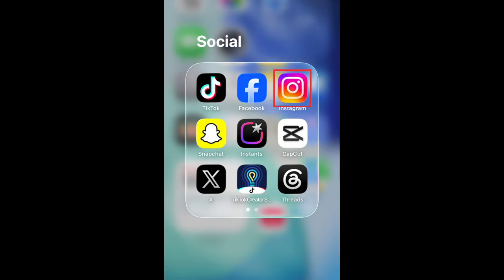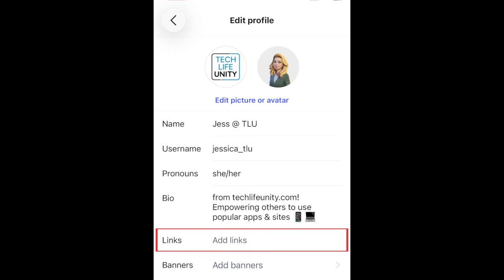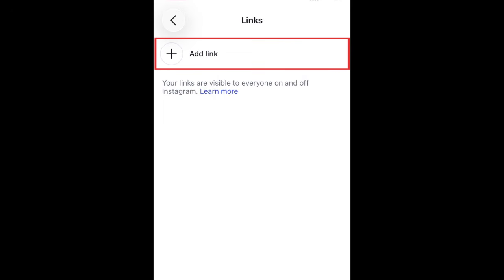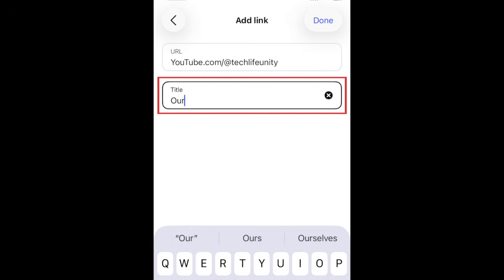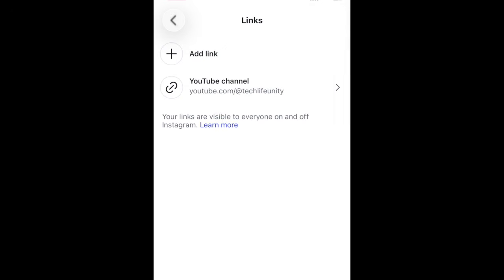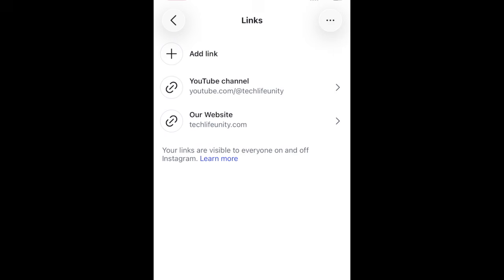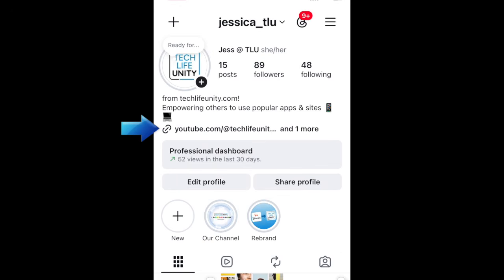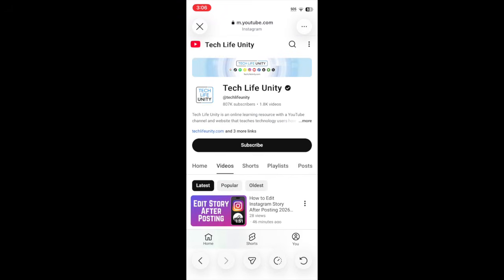How to Add a Link in Bio on Instagram 2026 (Full Guide)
Want to add a link to your website on your Instagram profile, but not sure how? Watch this video to learn how to add a link in your bio on Instagram.

To add a link in your bio on Instagram, open the Instagram app and go to your profile. Then tap Edit Profile. Select Links. Then tap Add Link. Now type in or paste the link to the website you want to link to. If you like, you can add a title to your link to make it clear what this link is for. Tap Done to add it to your profile. You can have up to 5 links in your bio, so if you want to link another page, repeat these steps to add all the links you’d like in your bio. Then tap Done to save. Tap Done again to close the profile editor. Your clickable link will then be added to your Instagram bio. If you’ve added multiple links, tapping the link in your bio will open a menu where people can see all of your links and choose which one they want to open.